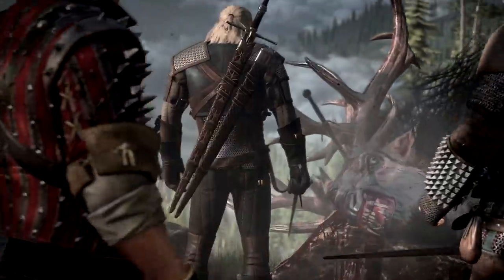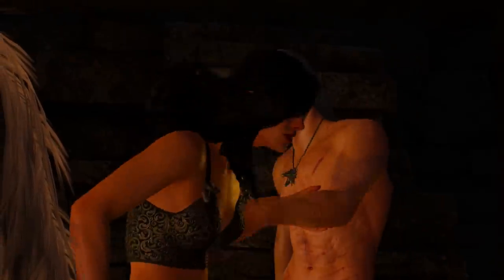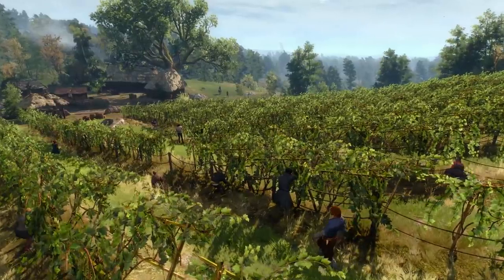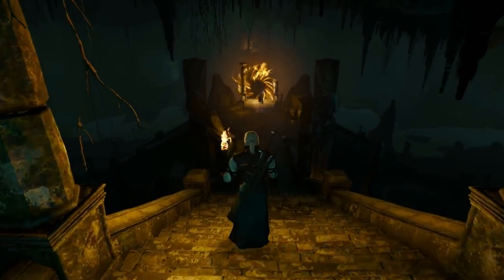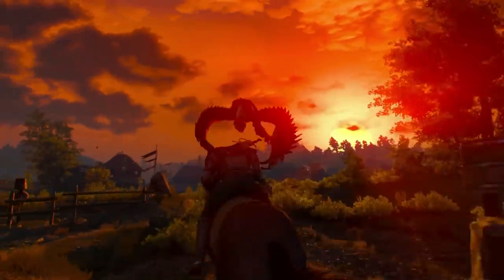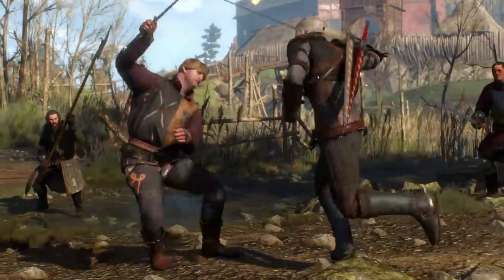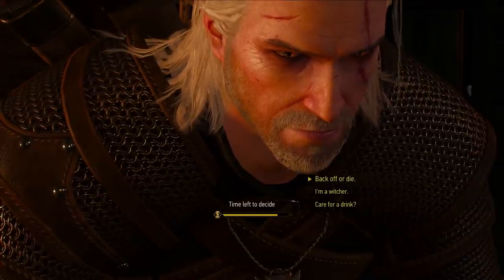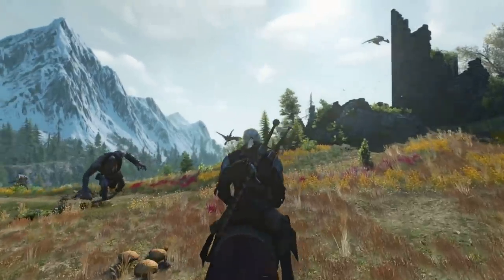Witcher 3: Wild Hunt - New Gameplay Trailer Analysis! || April 2015 || StrangeLuv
For this video, I give my thoughts on the latest Witcher 3: Wild Hunt gameplay trailer from April. Hope you enjoy my commentary!